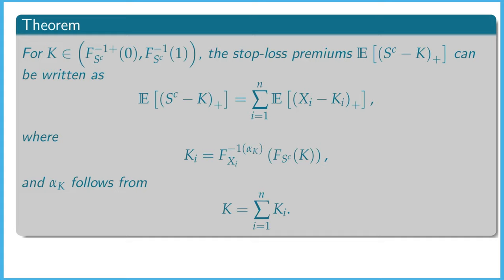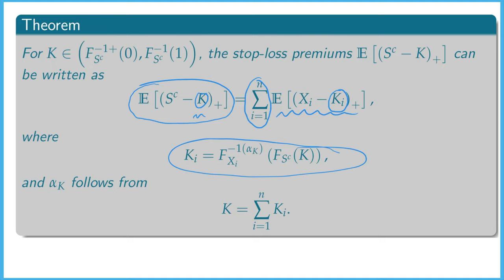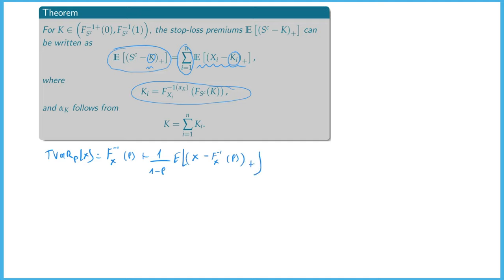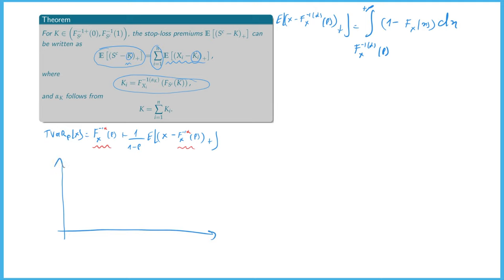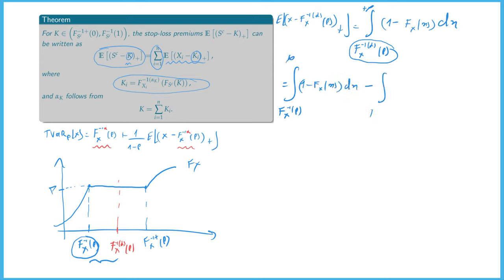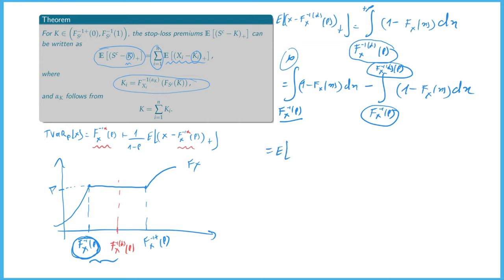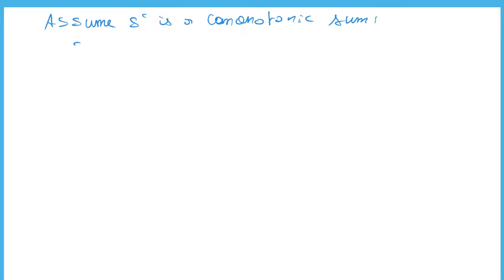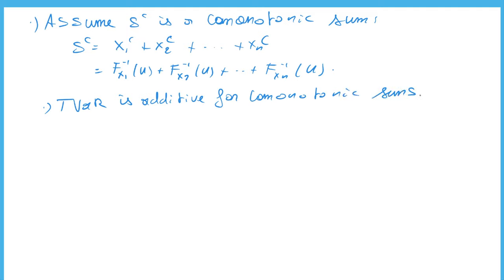Chapter 7 - Proof for the decomposition formula of Comonotonic Stop Loss premiums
This video proves that a stop loss premium of a comonotonic sum can be decomposed in marginal stop loss premiums.